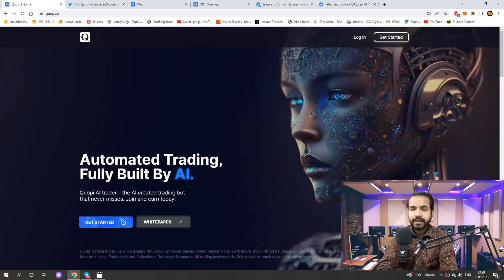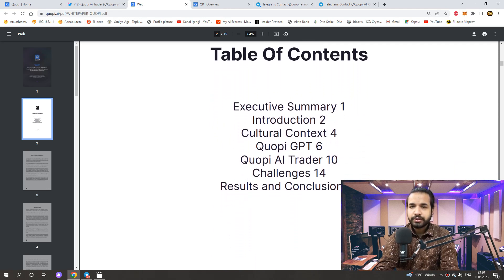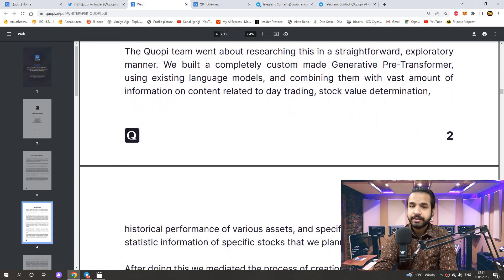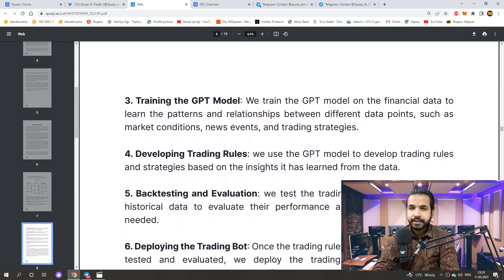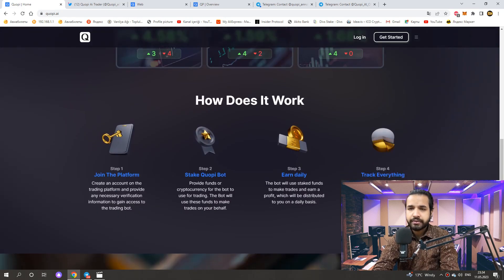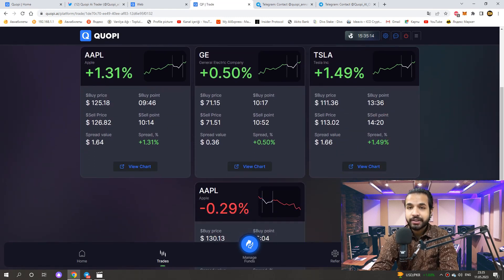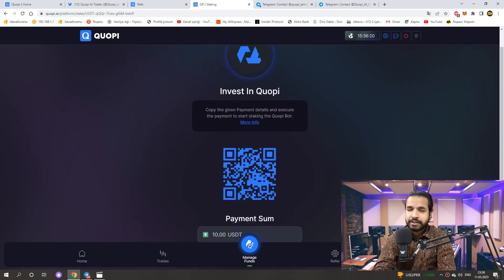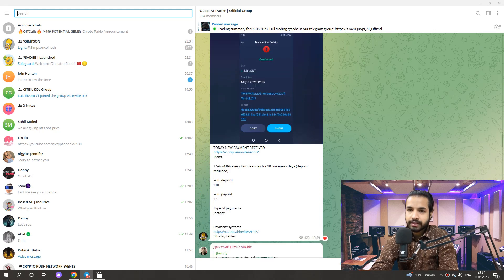Human Day Traders are history. Quopi AI review"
About Quopi AI Trader
Quopi AI Trader was built by tasking a custom-made Generative Pre-trained Transformer (GPT) trained on 100,000 pages of trading-related content to build the ultimate day trading bot.
The results have been nothing short of astounding. Since january 4th, 2023, the bot that the AI created has been profitable every single day. This is a testament to the incredible capabilities of Artificial Intelligence. We have now made this bot available to any interested investor.